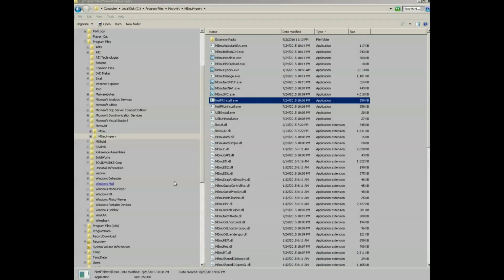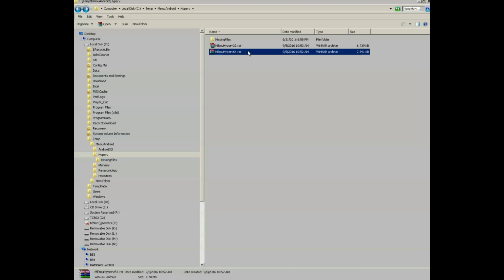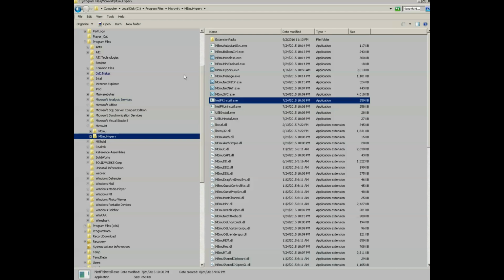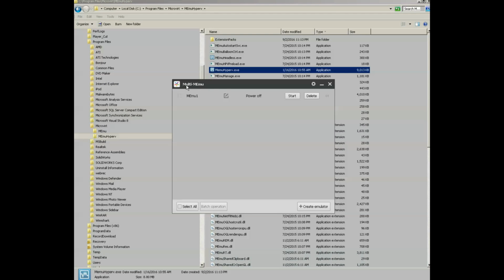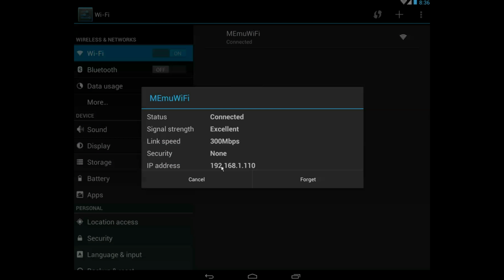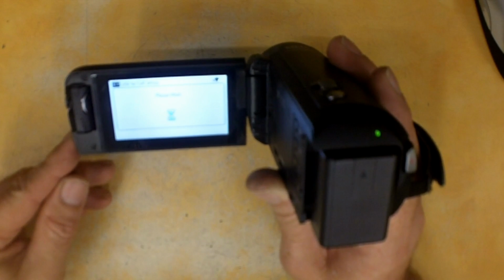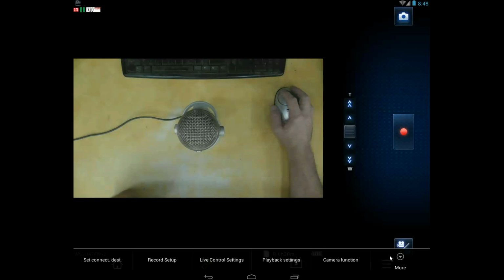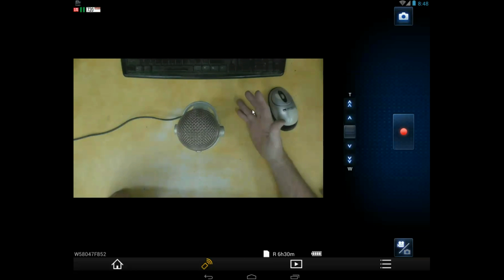How to View/Control a Panasonic HC-W580 Video Camera with a Computer